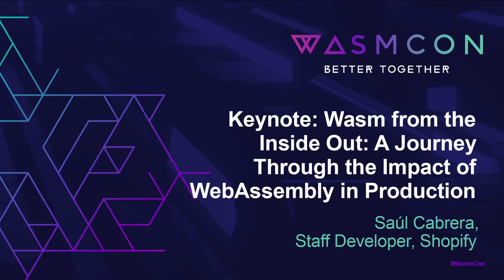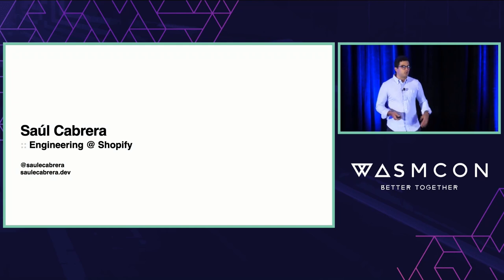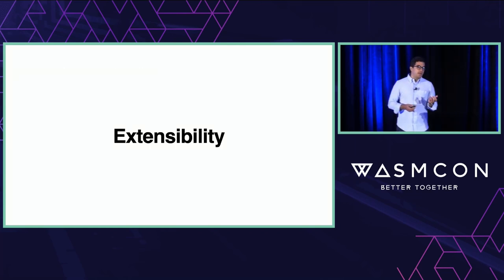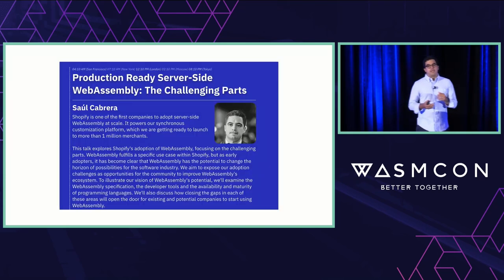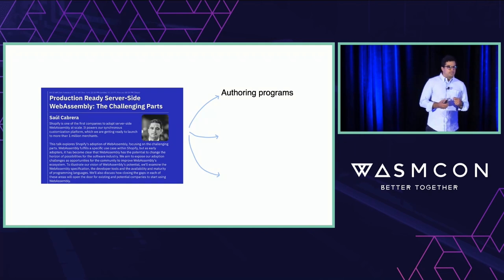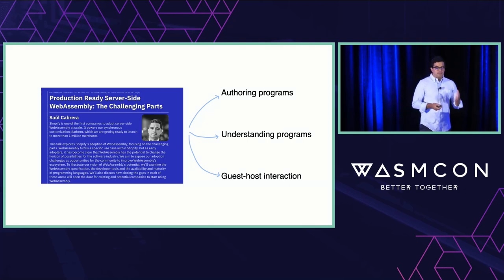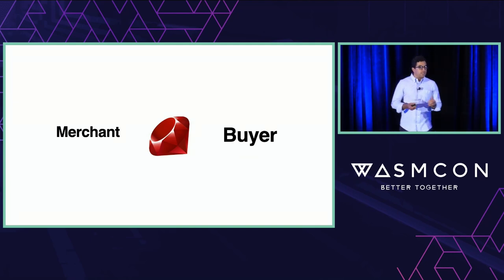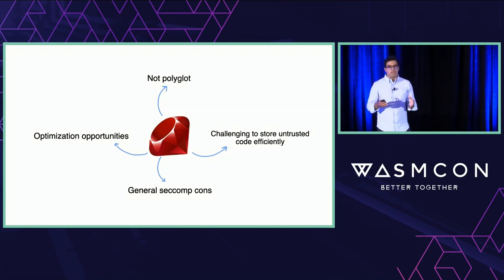Keynote: Wasm from the Inside Out: A Journey Through the Impact of WebAssembly in... - Saúl Cabrera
Keynote: Wasm from the Inside Out: A Journey Through the Impact of WebAssembly in Production - Saúl Cabrera, Staff Developer, Shopify

The adoption of WebAssembly (Wasm) is rapidly growing, with use-cases ranging from general-purpose compute to more niche applications that require very specific performance and security characteristics.

In this keynote, Saúl Cabrera will highlight, from the perspective of Wasm's core layer, how and why this technology is already a success and a key enabler for more secure and performant applications. Starting from the foundational, low-level components of Wasm, Saúl will share insights into the inner workings of this technology and its critical role in building robust, efficient, and secure applications.

Saúl will also dive into how the latest developments are set to improve the developer experience in the future, providing an analysis of how these core components have not only underpinned the current successes of Wasm but are also instrumental in shaping its future.